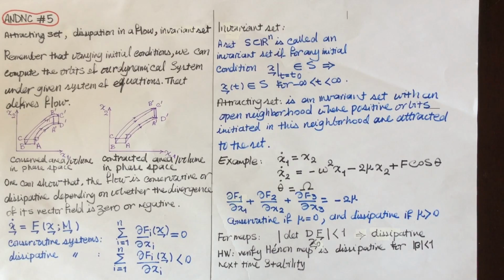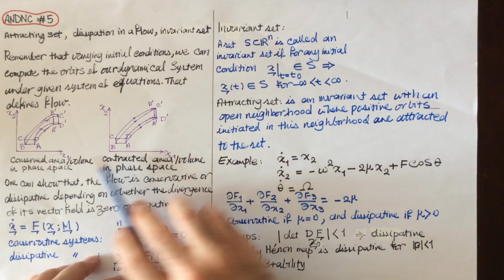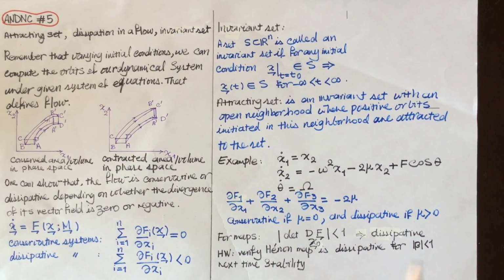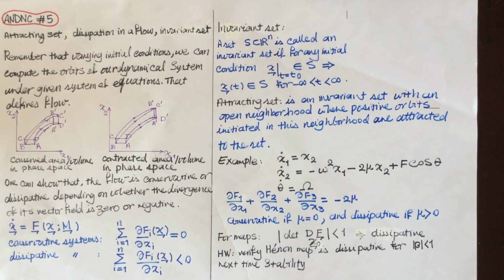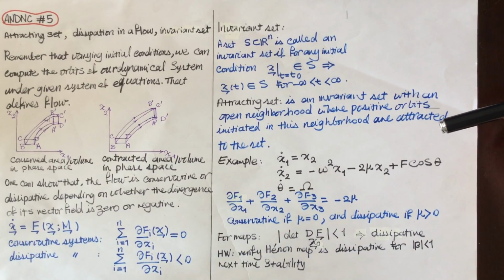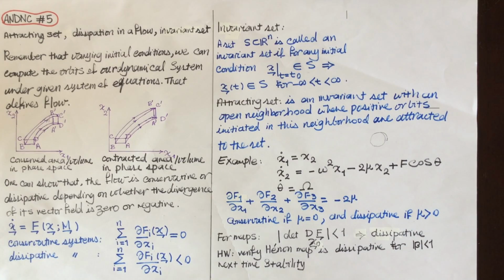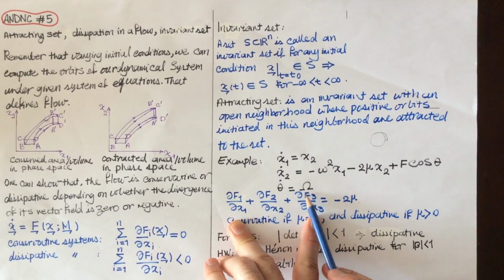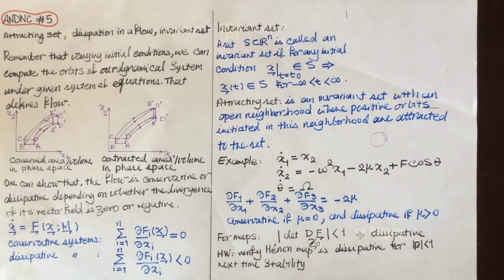Applied Nonlinear Dynamics and Nonlinear Control Lecture #5 (ANDNC) Lecture #5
Applied Nonlinear Dynamics and Nonlinear Control Lecture #5.
Invariant and attracting sets, conservative and dissipative dynamical systems